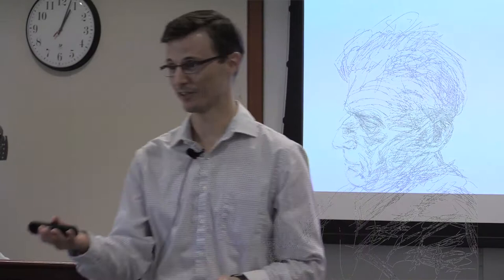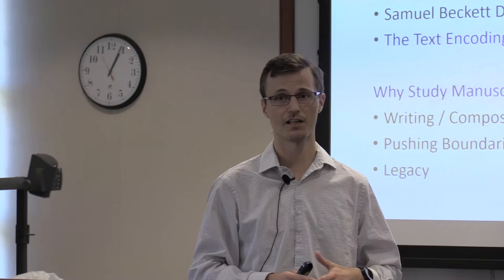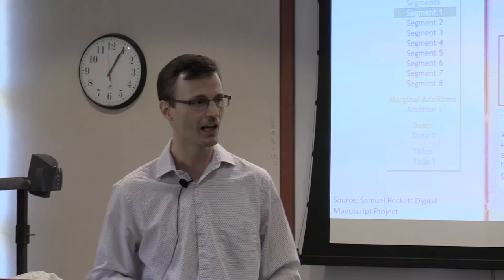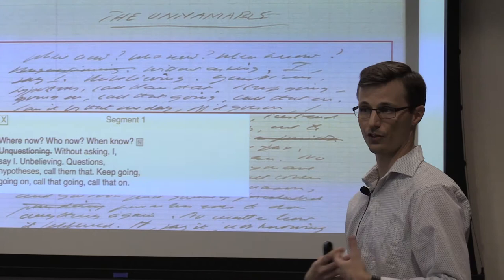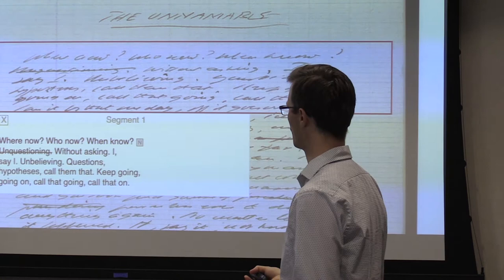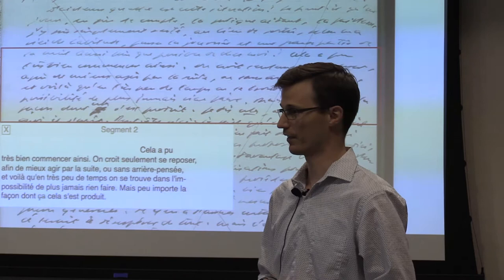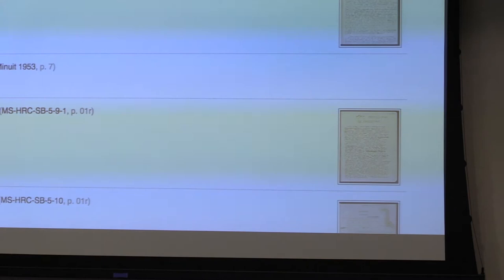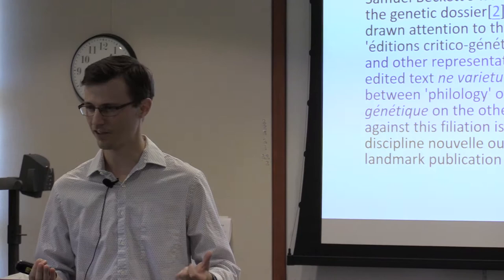Christian Jacobs - Samuel Beckett Colloquium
“Decoding Critical Secrets in the Beckett Archive:” Christian Jacobs, French teacher and world languages chair at Park Tudor School in Indianapolis

In this presentation, Jacobs highlights the Samuel Beckett Digital Manuscript Project, an international collaboration that creates “genetic” editions of Beckett’s works. He also draws attention to the unique factors that distinguish Beckett in the field of genetic criticism: his notebooks, typescripts and personal library were meticulously preserved and challenging to decipher; he served as author and self-translator; and he continues to be praised for a meticulous, “minimalist” style that was not easy to [de]construct. Throughout the talk, Jacobs will discuss how manuscript study and the nature of this work, especially in the context of Samuel Beckett, dramatically altered his personal and professional trajectory in life.

Talk delivered at "What is the Word: Celebrating Samuel Beckett" colloquium in Olin Library at Washington University. for more.